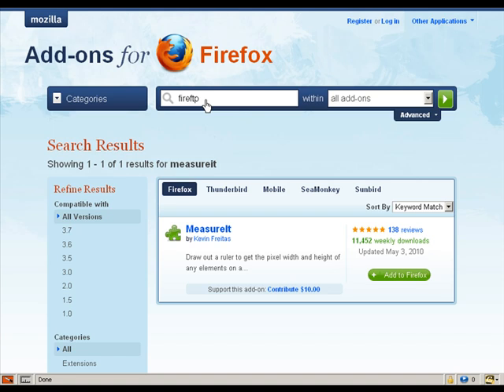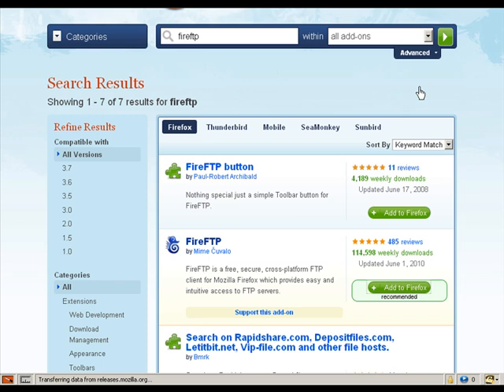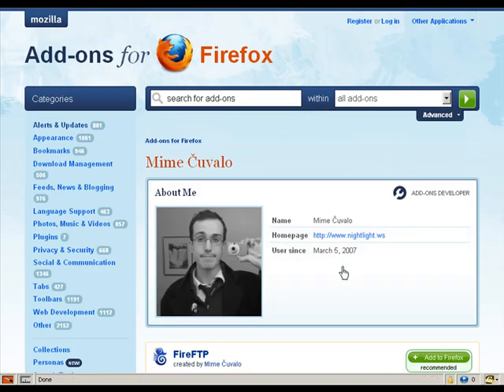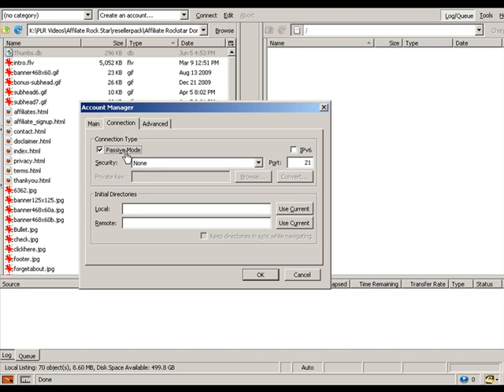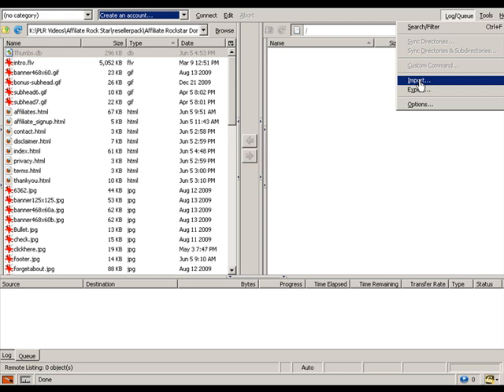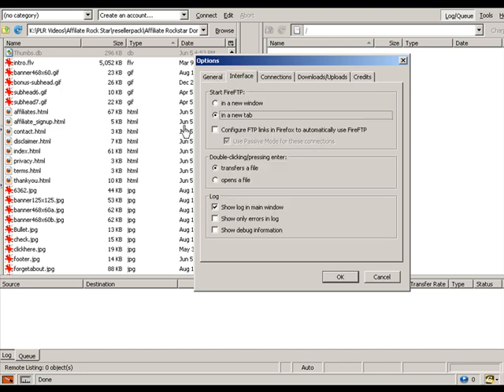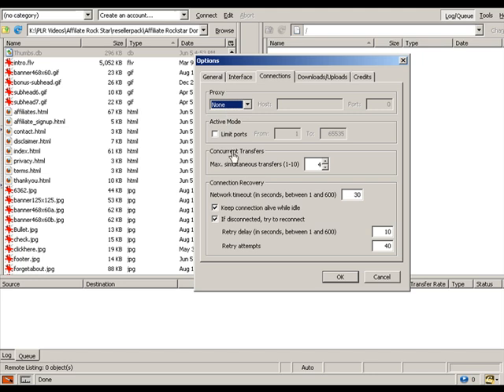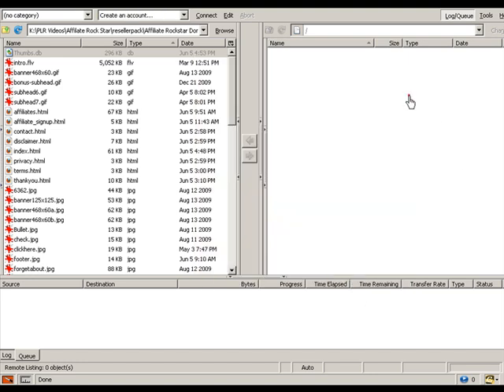Firefox Guide Video 7 - FTP In Firefox